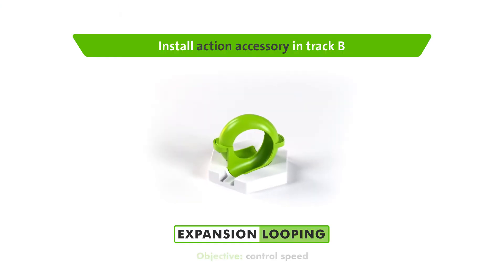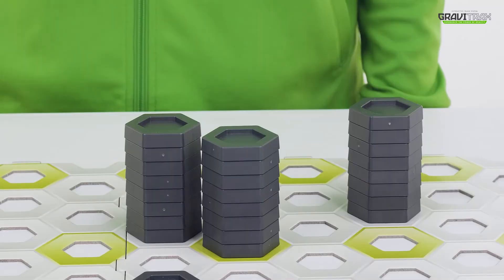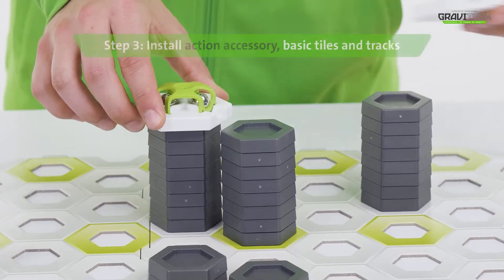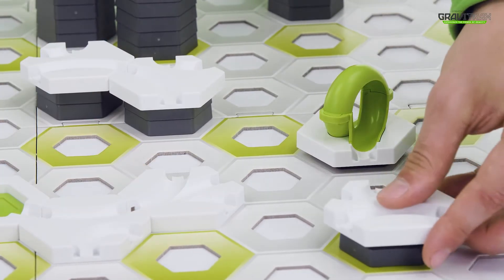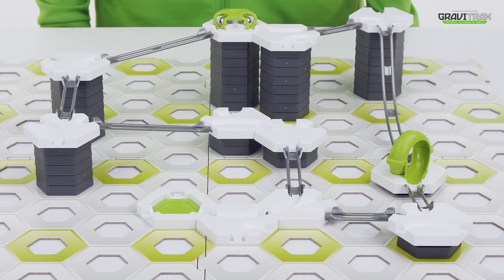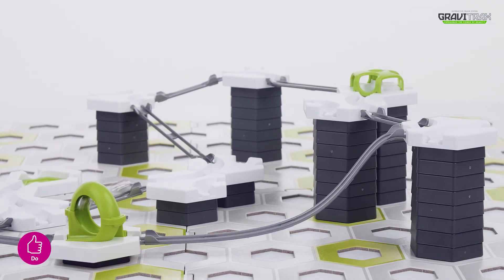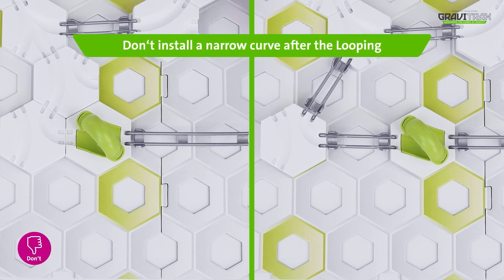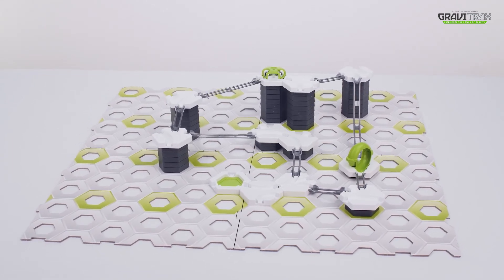Build Marble Run | Looping Tutorial | Loop the Loop with Marbles | GraviTrax Track System Game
Watch to see how to get your marbles into a loop using a super cool looping accessory for your marble run! 😎 Combine the Loop with the GraviTrax Starter-Set and put your construction skills to the test - how many marbles will you race? 💥

The GraviTrax LOOP will add another element of fun to your layout, providing even more action and CRAZY ADVENTURES! 👍💥 Build your own race tracks and experiment with engineering, gravity, magnetism, and kinetics to propel your ball to the finish. Combine the loop with the GraviTrax starter set and create your own INCREDIBLE marble tracks - more possibilities, more FUN! 🙌😊💥

With the GraviTrax Loop children can plan, try and realise even more EXCITING routes - so GraviTrax never gets boring and always remains a great pastime! It's the ideal activity for children and it encourages them to explore science, technology, engineering and maths, while having fun and developing their creativity and imagination!⭐🔴

This GraviTrax set contains: 1x Loop Base, 1x Long Rail, 2x Medium Rails, 3x Short Rails and is the ideal gift for children aged 8 and over who want to expand their marble run.